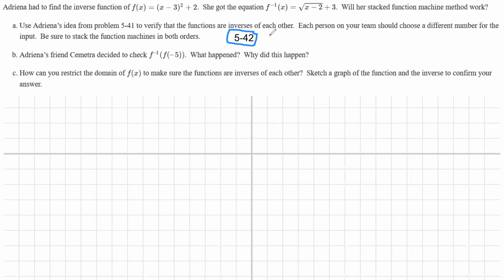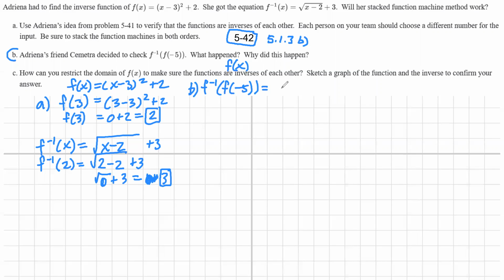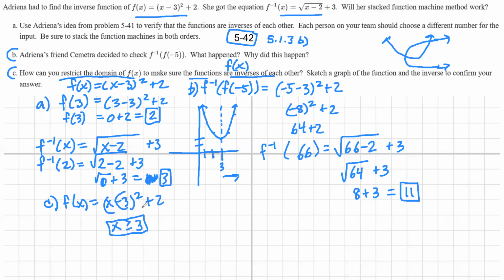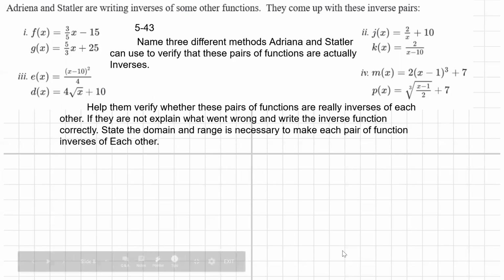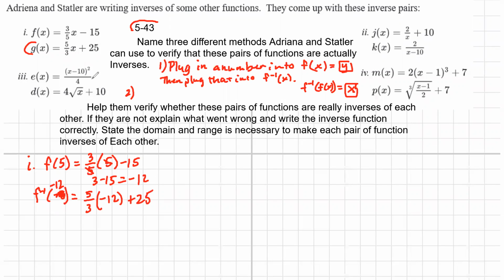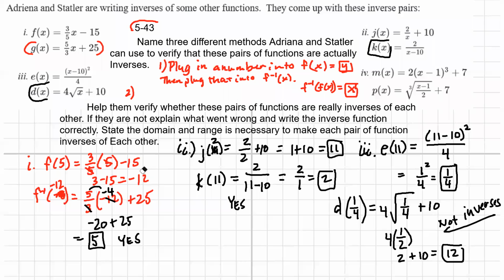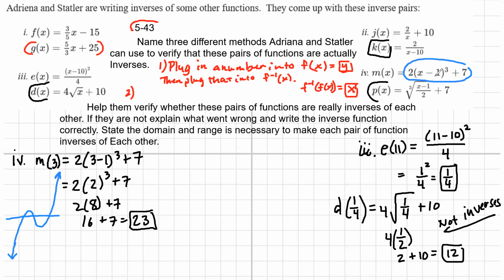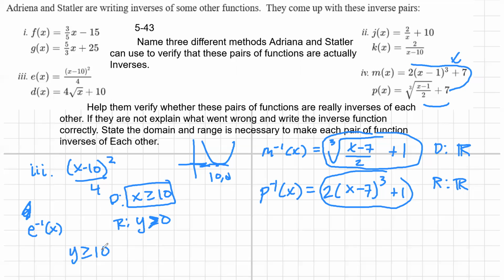M3 5.1.3b More Inverses Part 2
More testing if functions are inverses of one another.